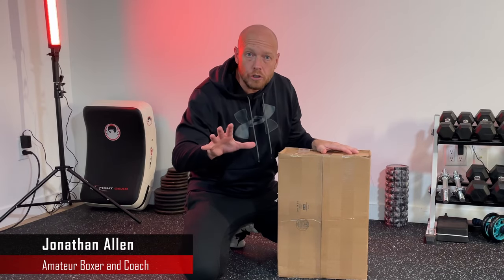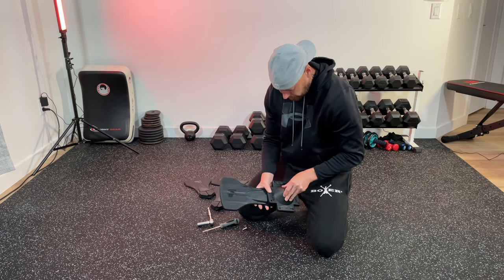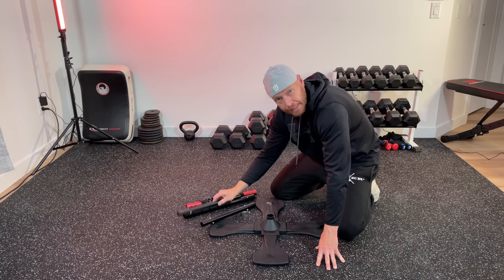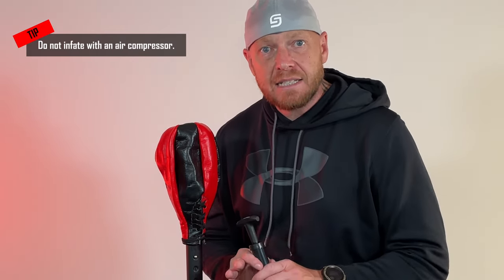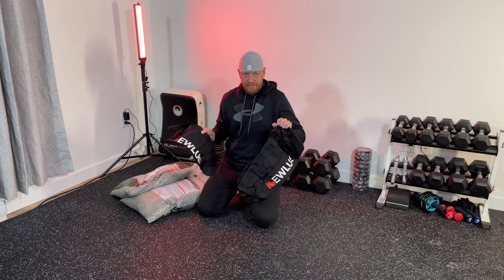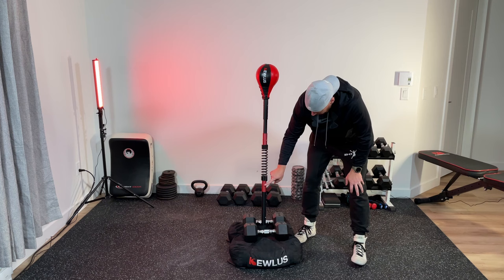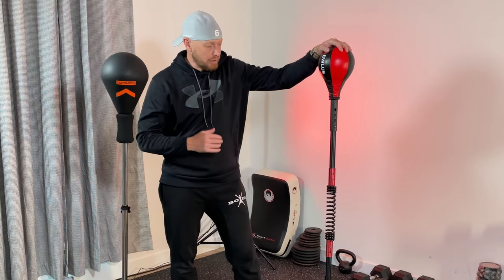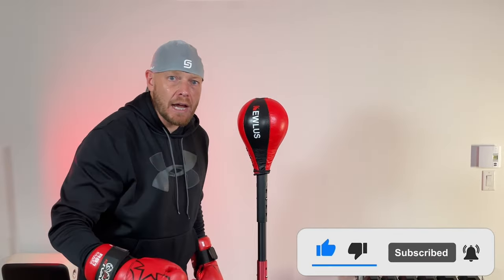My honest review of the KEWLUS COBRA BAG - Installation, Demo, & Results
The Kewlus Cobra Bag is a must-have for any serious boxer looking to elevate their game. Cobra bags (aka reflex bags) are designed to help fighters to get a full body workout while sharpening reflexes, improving counterpunching, defensive movement, punch accuracy and hand speed.
🛠️  In this video, I'll provide instructions and tips to ensure a sturdy and secure setup of the Kewlus KS3 Cobra Bag , so you can start training in no time.
🥊 Discover the key differences between the Kewlus Freestanding KS3 Cobra Bag and a conventional reflex bag.
💥 Watch as I put the KS3 Cobra Bag through its paces, demonstrating its responsiveness, and the incredible workout it provides. You won't believe what this Reflex Bag can do!
🤩 Spoiler alert: I absolutely loved the Kewlus Freestanding KS3 Cobra Bag! Find out why this training equipment has me hooked and why it's a game-changer for fighters and fitness enthusiasts alike.

- Coach Jonathan Allen

Chapters
00:00 - Intro
00:21 - Unwrapping
01:17 - Installation
08:20 - Kewlus Cobra bag vs Traditional Reflex Bag
09:14 - Demo
10:04 - The Results
10:36 - Outro

The Kewlus Cobra Bag offers a multitude of benefits, from sharpening your hand-eye coordination and reflexes to enhancing your footwork and agility. Its unpredictable movements demand precision and timing, which translate into improved skills in the ring. Not only does it provide an effective workout for cardiovascular conditioning and endurance, but it also serves as a stress-relief outlet. Plus, it aids in injury prevention by toughening your hands and wrists. Investing in the Kewlus Cobra Bag is an investment in becoming a more skilled, agile, and resilient fighter – an essential tool for anyone looking to dominate in the boxing world.